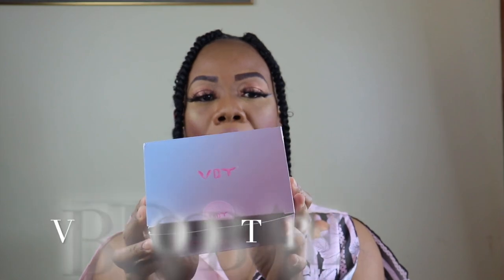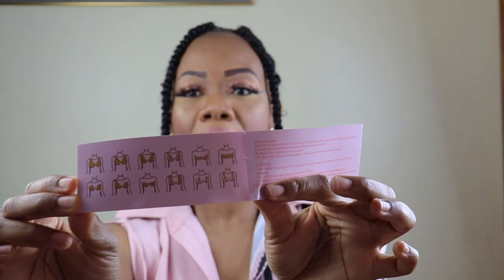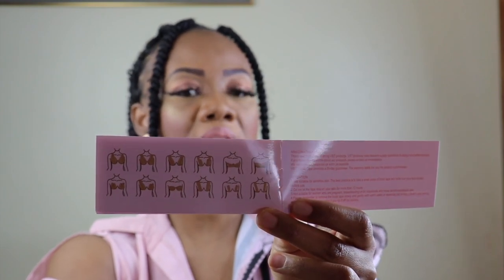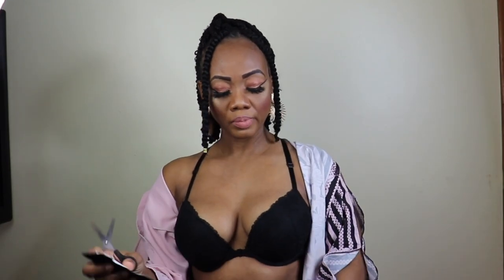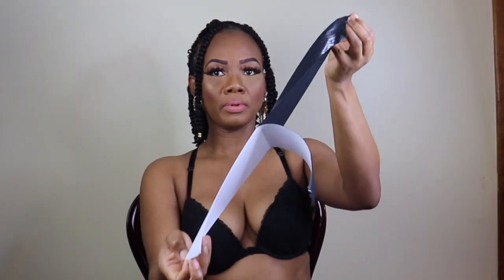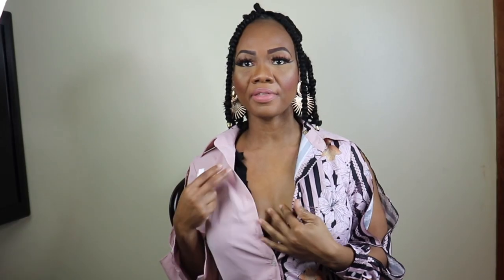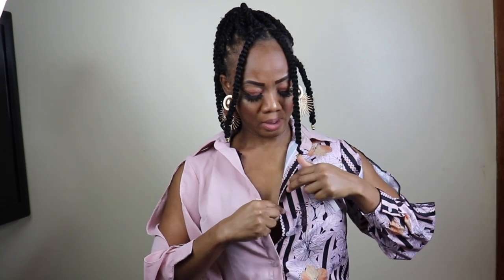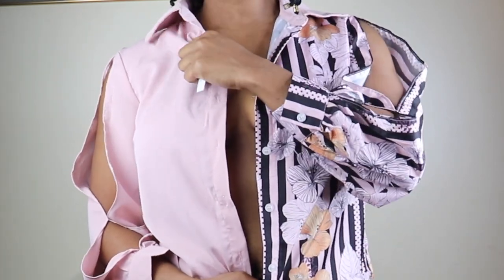Try This Boob Tape Bra Hack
Makeup Products
Highlighter Palette~~~
Gorgeous Me Eye Shadow Tray~~~
Alicrown Lashes~~
BS_Mall Makeup brush Set~~~
5 Set Beauty Blender~~~